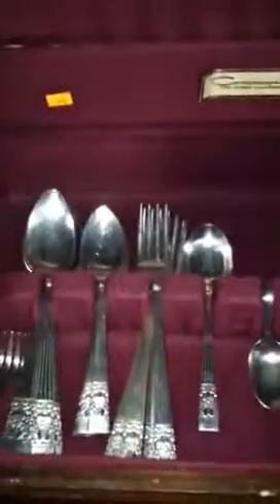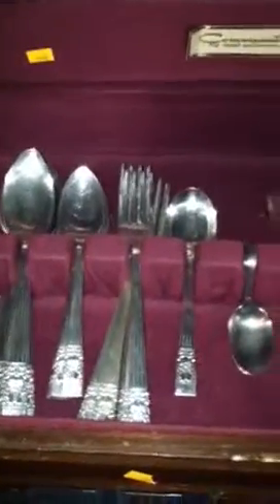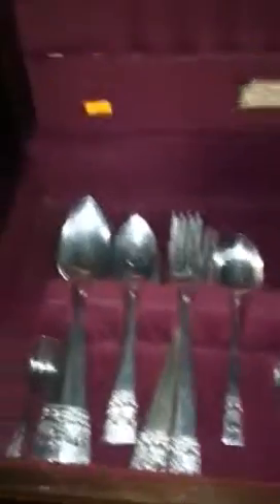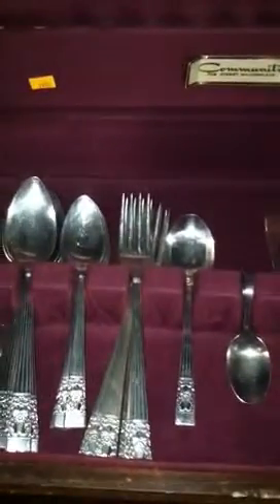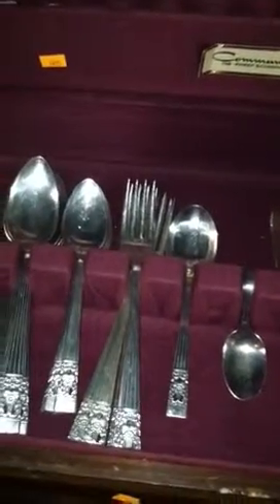thriftstore goodwill haul October 17,2013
silver plate,Horseshoe,black Americana,Lugz fireman ceramic  resell eBay